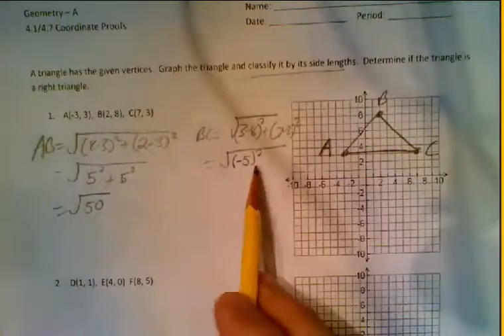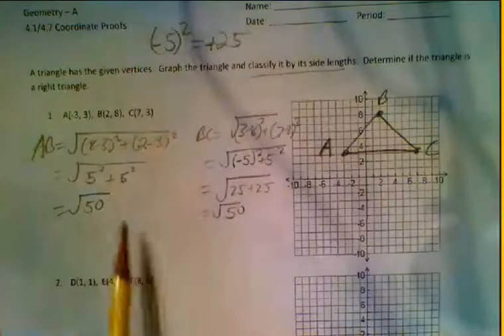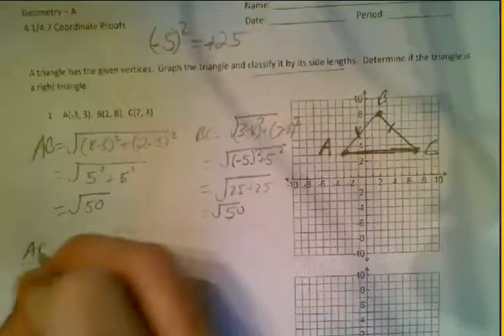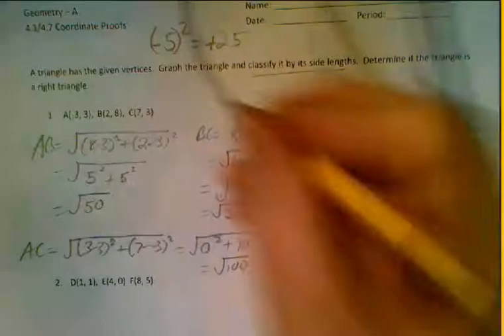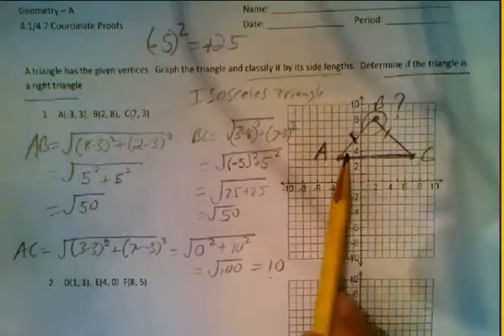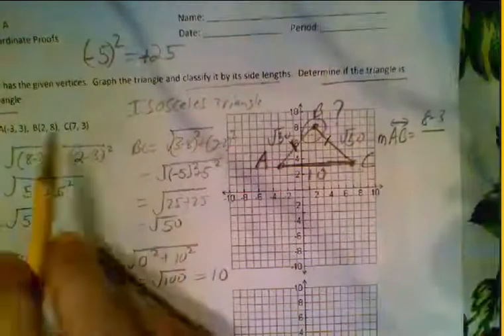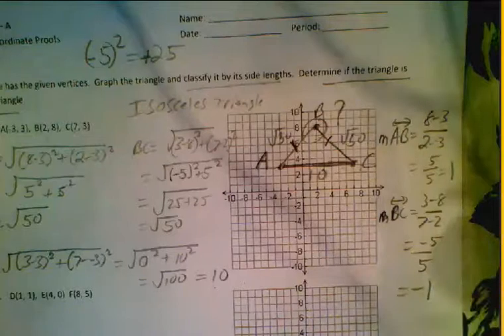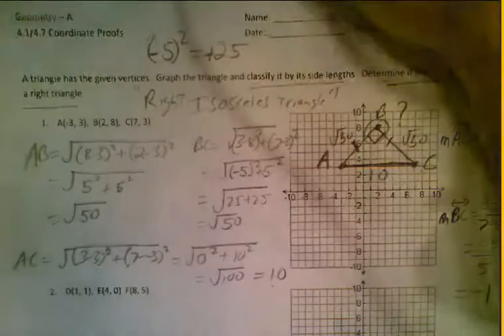Coordinate Proof Example 4.1/4.7